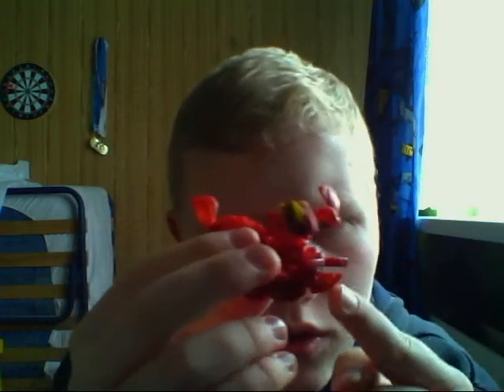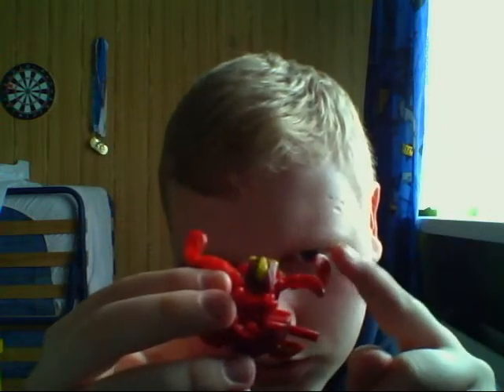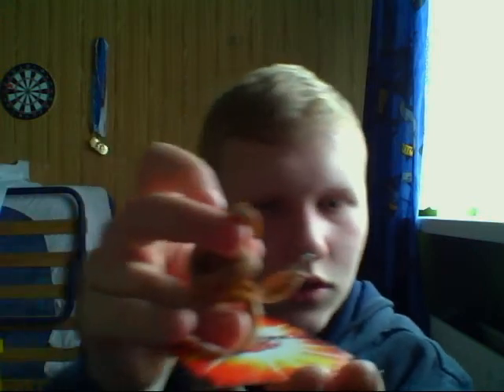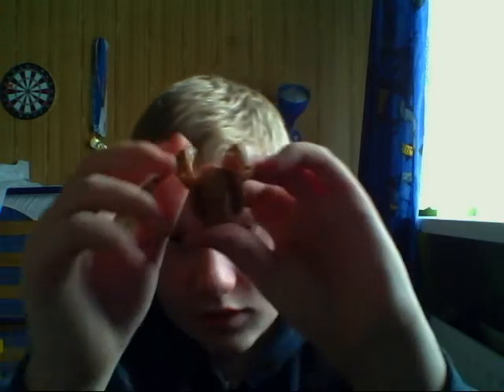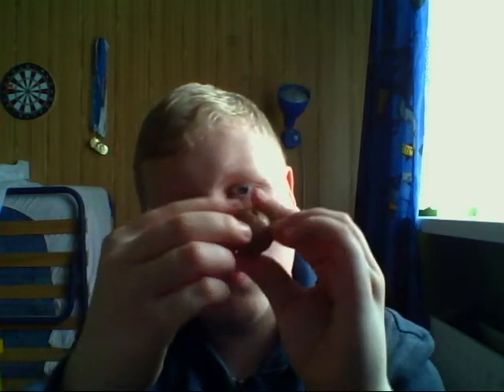my bakugan collection part 3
my bakugan collection